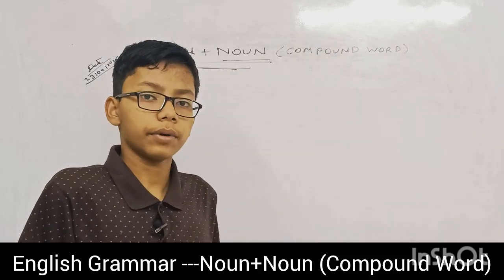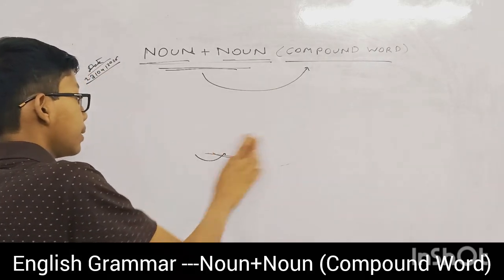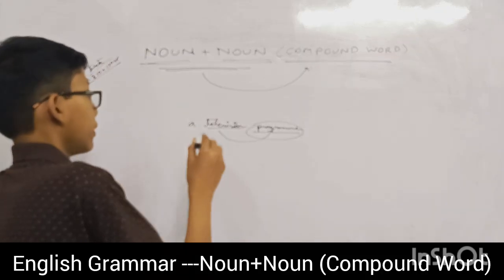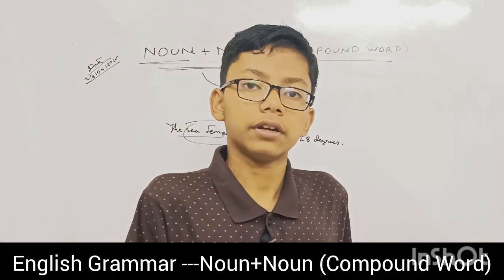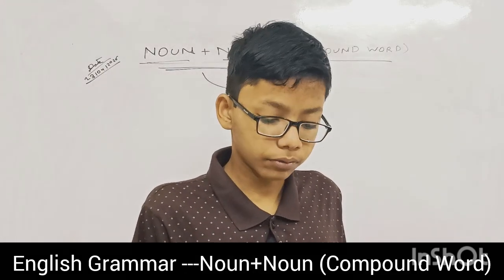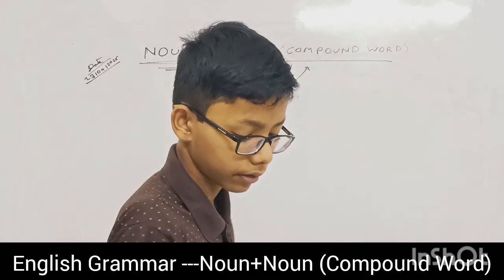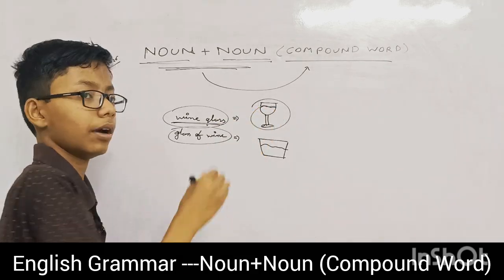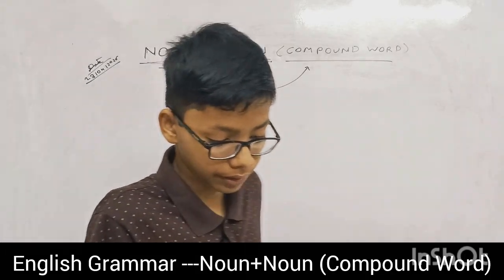Compound Noun/ Noun phrase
English Grammar